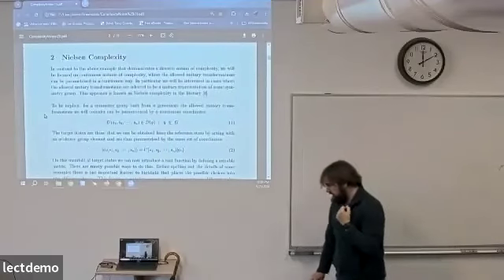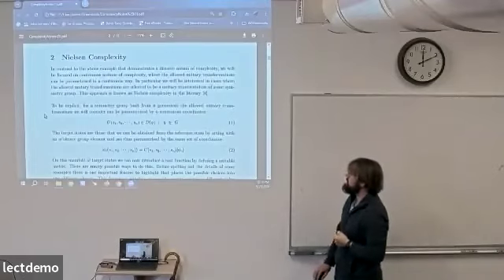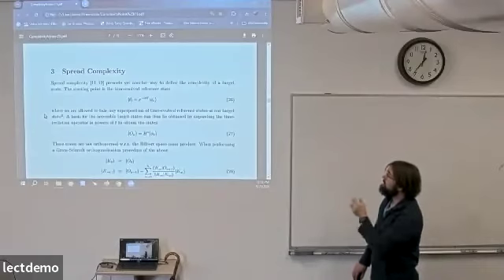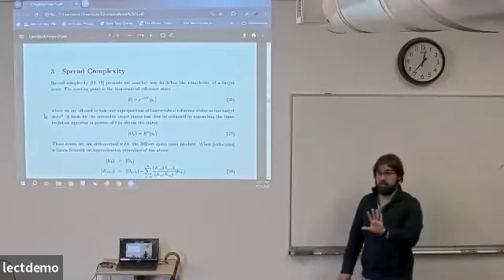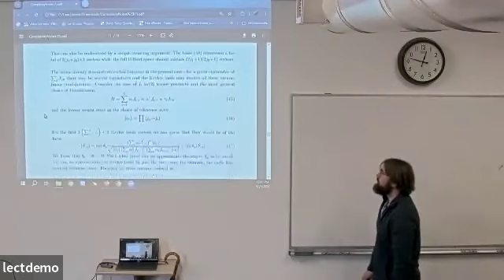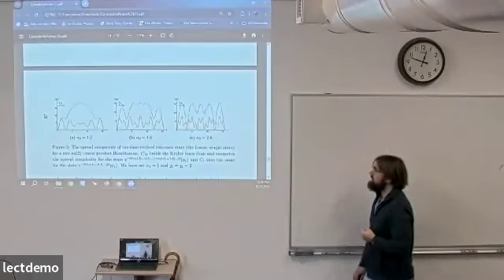Jaco van Zyl A Brief Introduction to Quantum Complexity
A Brief Introduction to Quantum Complexity

Speaker: Jaco van Zyl, UCT

Abstract:

The notion of quantum complexity aims to quantify the difficulty of preparing a desired quantum state with some set of operations at one's disposal.  As a quantity it is thus rather ambiguous since it depends on the choice of the set of allowed operations as well as the cost function associated with each sequence of operations selected.  In this introductory talk I will focus on two commonly encountered definitions (Nielsen complexity and Krylov / spread complexity) and unpack some of its applications in the context of quantum systems.

Short Bio:

Jaco van Zyl obtained his PhD from Stellenbosch University in 2015 after which he joined the University of Witwatersrand as a postdoctoral fellow.  Since 2022 he has been a postdoc of the Laboratory for Quantum Gravity and Strings at the UCT department of Mathematics and Applied Mathematics.  His research interests include holography, conformal field theories, quantum chaos and quantum complexity.  His current research at QGaSLab is supported by the Quantum Technologies for Sustainable development grant from the  National Institute for Theoretical and Computational Sciences of South Africa.